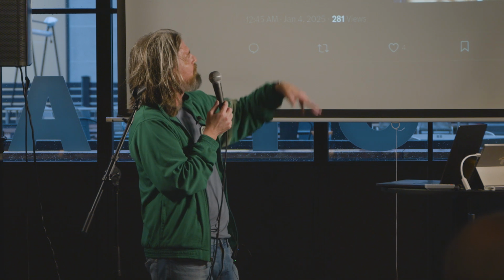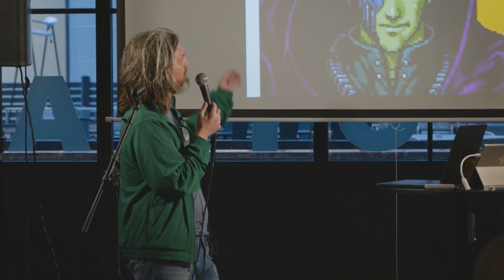Josh Painter | Chia Toronto 2025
Recorded live at the Chia Toronto 2025 meetup.